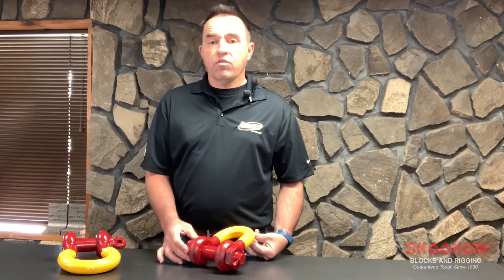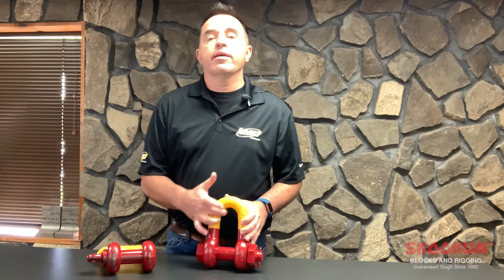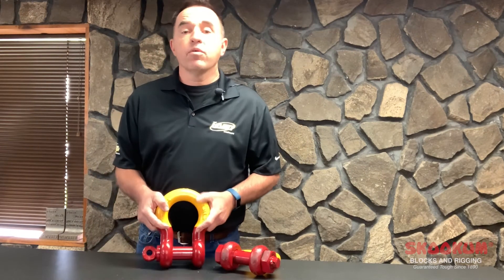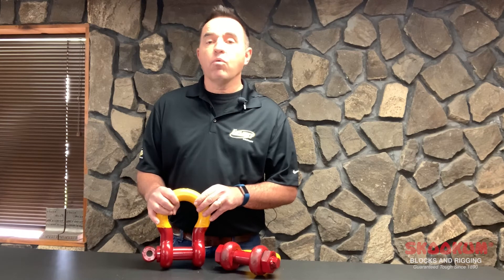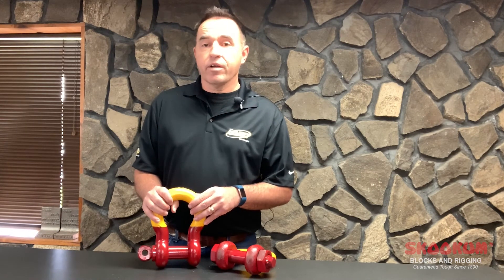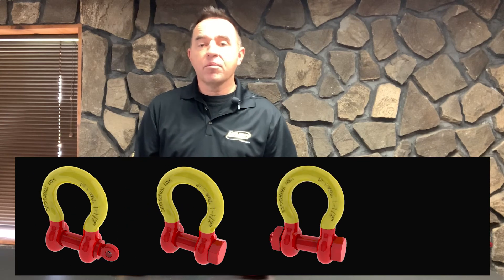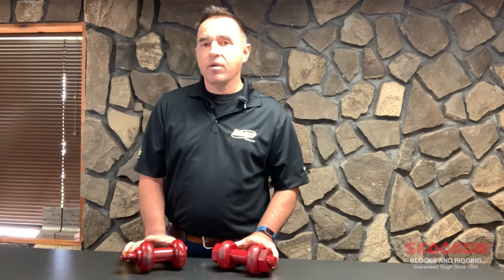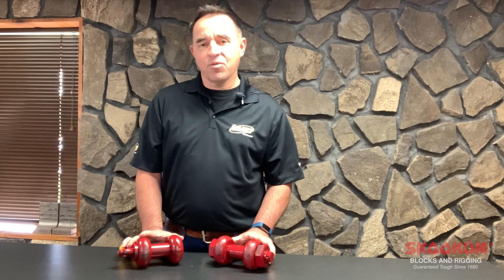Chain & Anchor Shackles | Rigging with Rick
Skookum high-strength alloy shackles are the toughest in the industry. In this episode, Rick explains the difference between chain-style and anchor-style shackles.